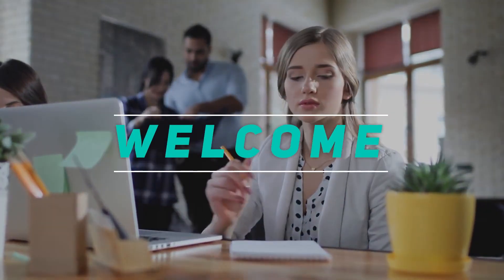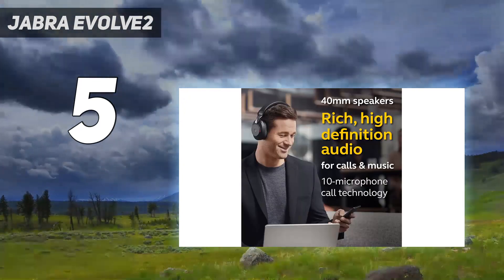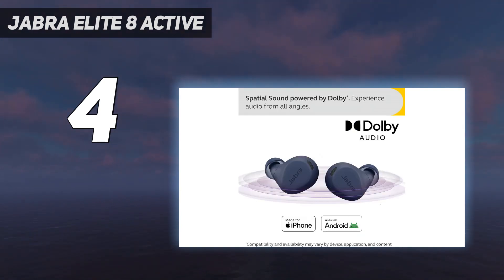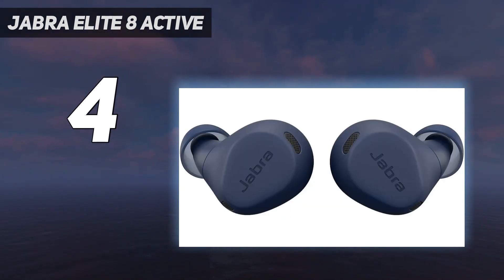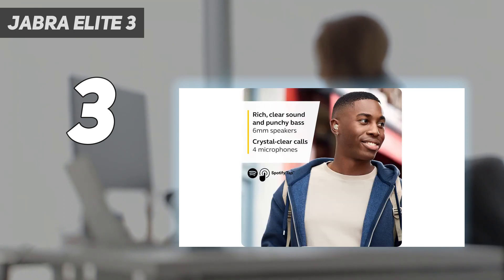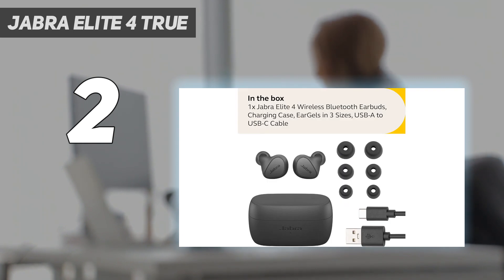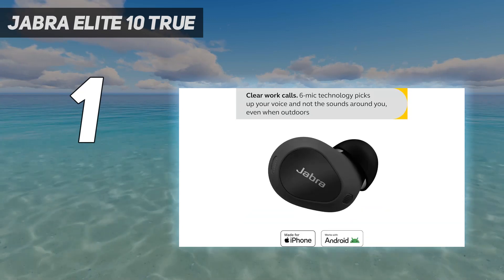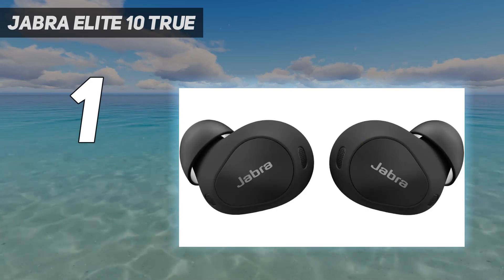Top 5 Jabra Headphones in 2024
Here is the Updated Prices of the Best Jabra Headphones in 2023!

Things that we mentioned in this video:
1. Jabra Elite 10 True  - B0CB91JNZT
2. Jabra Elite 4 True  - B0BTZKP1TP
3. Jabra Elite 3 - B09B45B59H
4. Jabra Elite 8 Active - B0CB92Z7V2
5. Jabra Evolve2 - B08B8WFT1Y